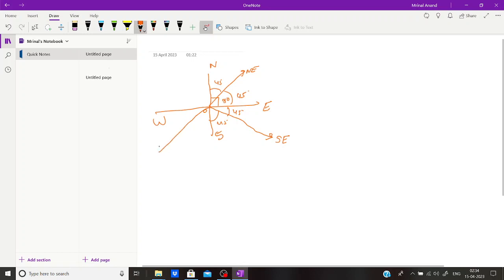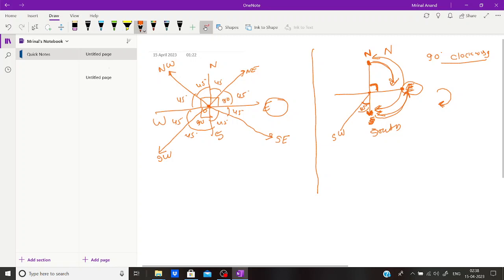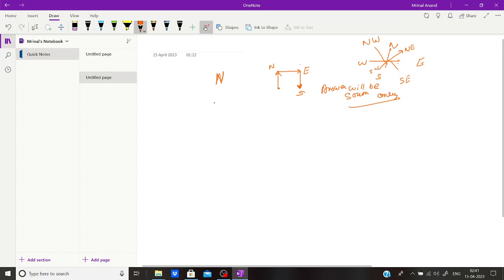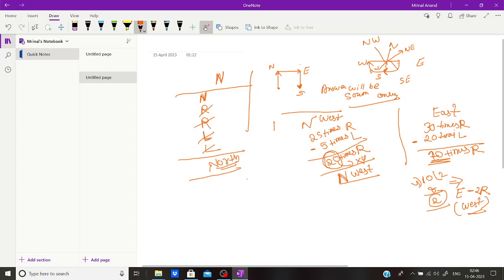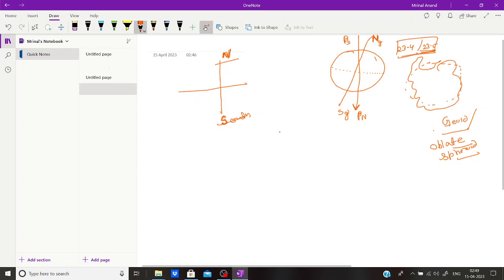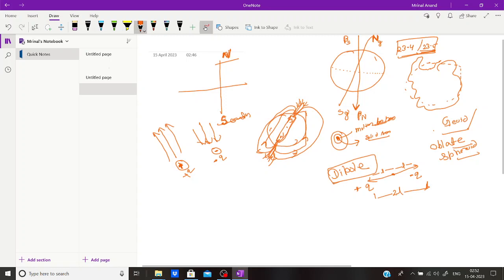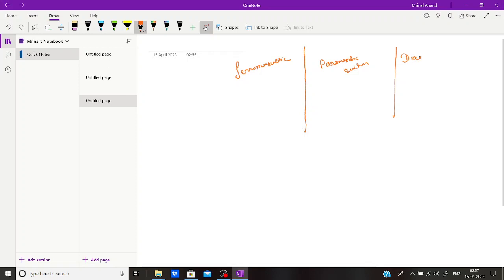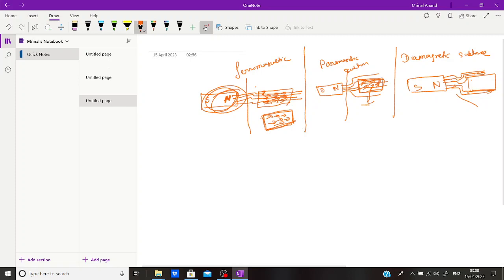Direction sences in Geography 🌎 . how geographical north is actually the magnetic south.